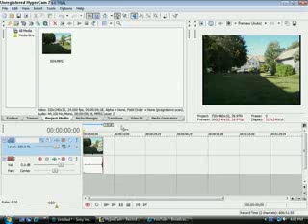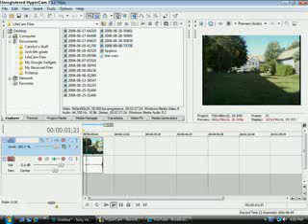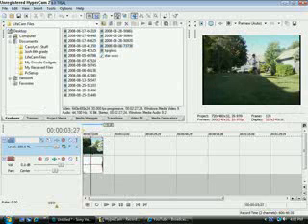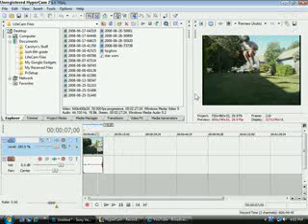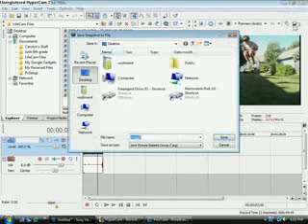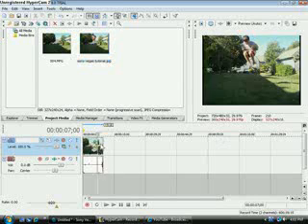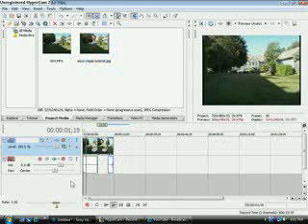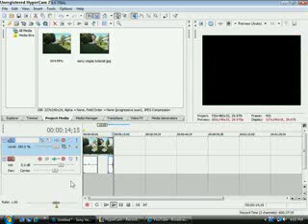How To Freeze Time Using Sony Vegas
A Sony Vegas Tutorial